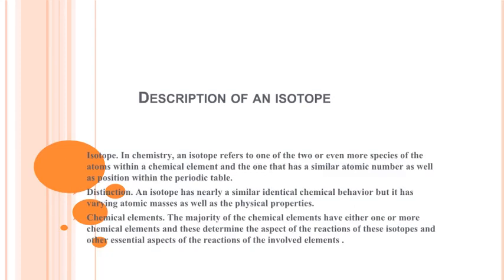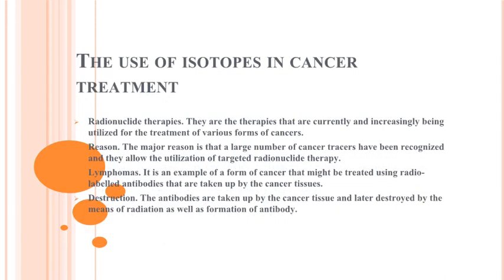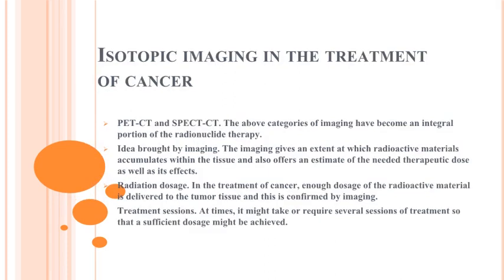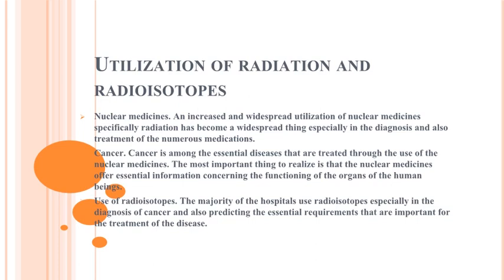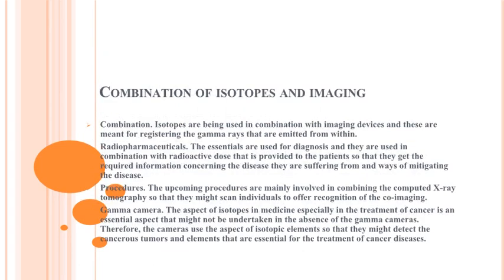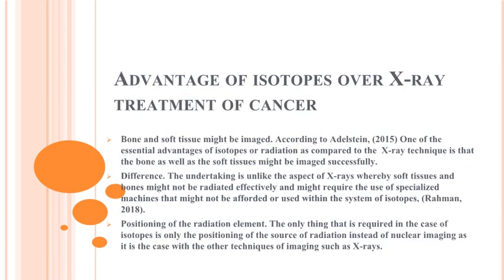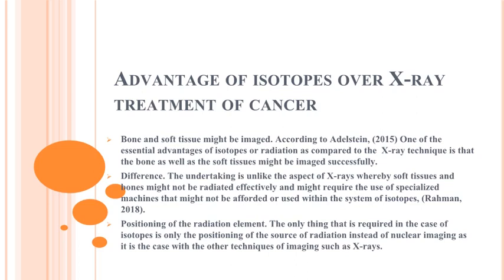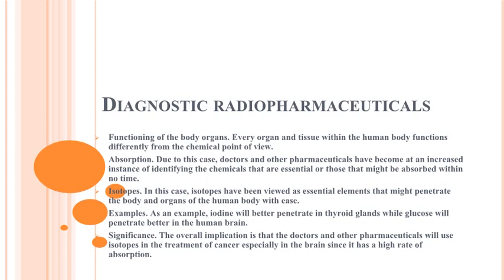Isotope in the treatment of cancer